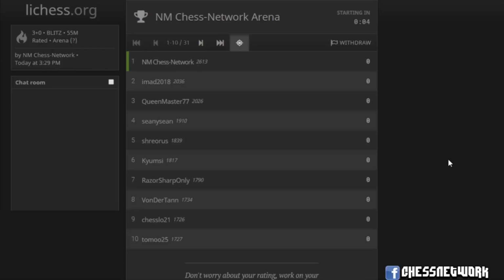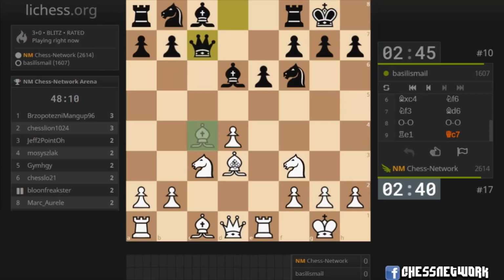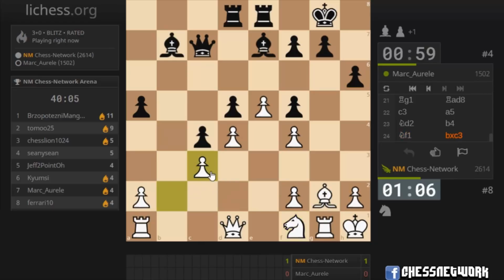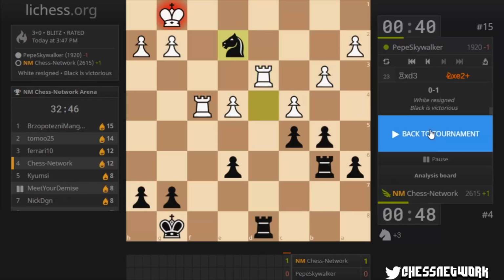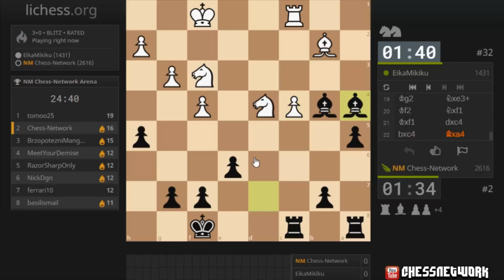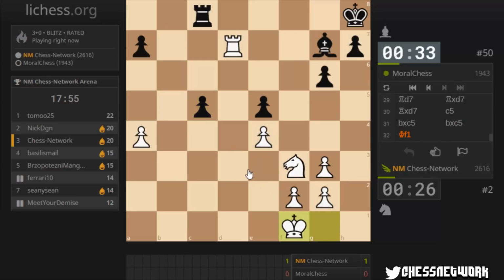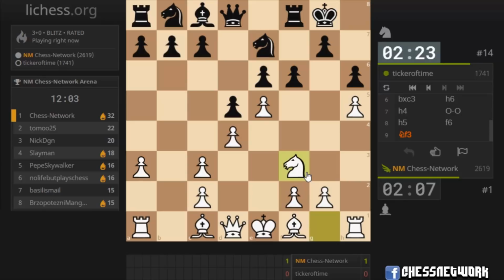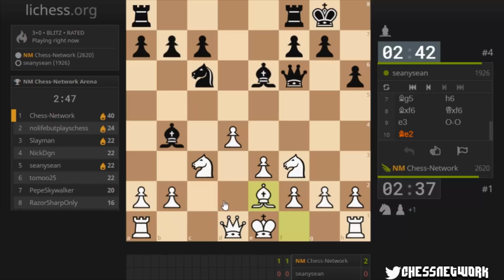Blitz Chess Tournament #14 (3|0)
This is a 55-minute tournament I competed in on lichess. This tournament was created, and played while broadcasting Time controls are set at 3 minutes per player.